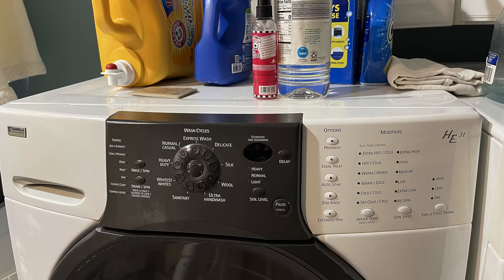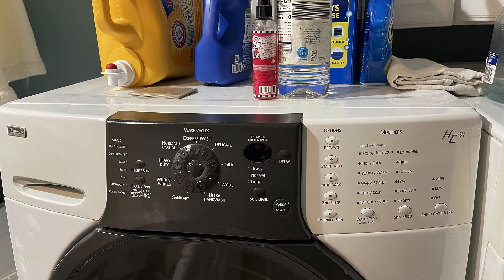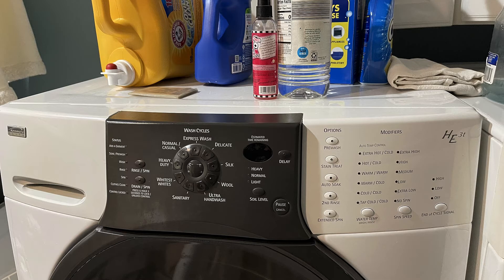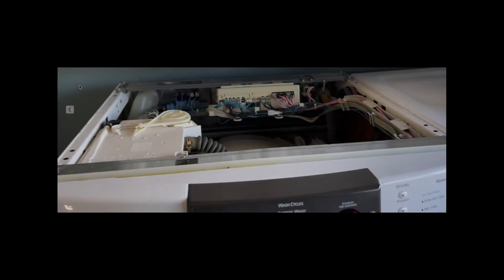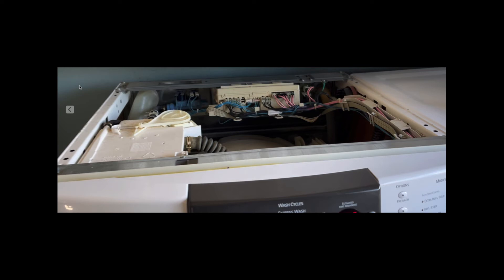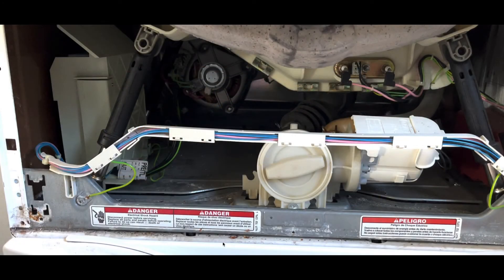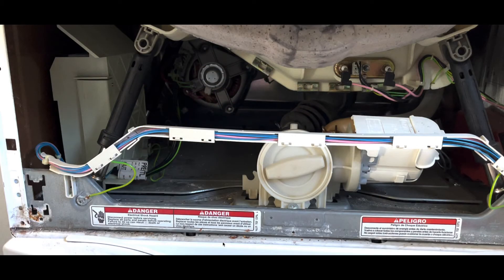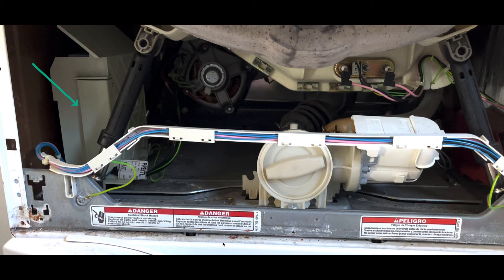Part I Sears Elite HE3t Washer failure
How to solider bad or cold soldier joints that you can find on almost any appliance, stoves, washers, dryers, refrigerators. Save yourself many dollars and keep your appliance running.
So many people will give up with their appliances and lots of times the older appliances are made better and easier to work on than the new ones. With the soaring cost of service and the delay to get your appliance back in working shape, people are becoming DYI'ers and taking control of their own solutions.
See the link below that are only recommendation of the items you should have to fix your appliance or electronic items.

Magnifying Glasses - (a must for any DYI'er)

Weller soldier station

2nd Choice Soldier Station Complete kit $16 bucks